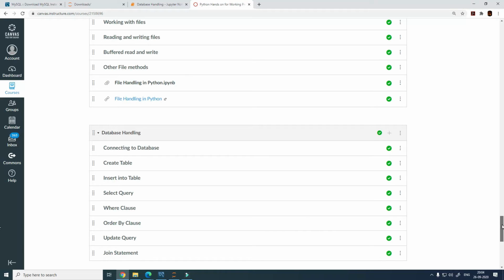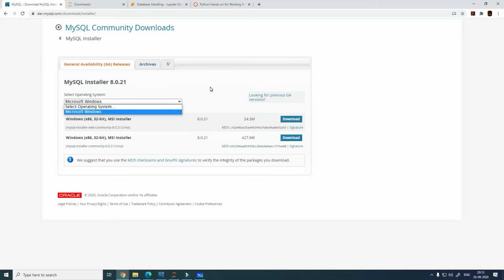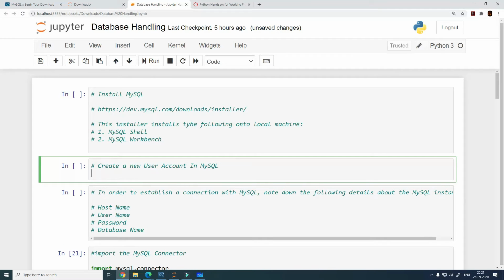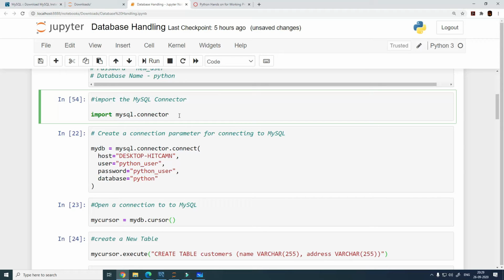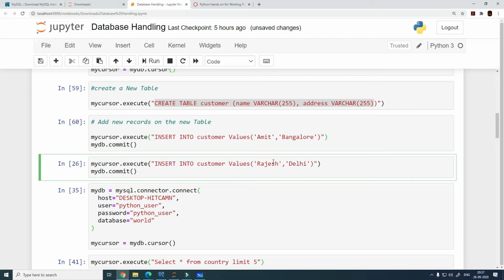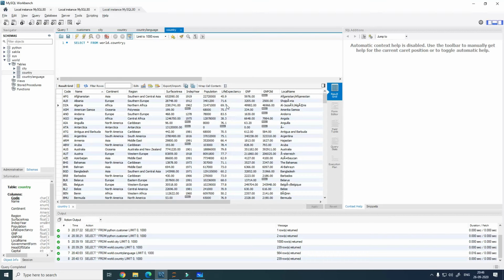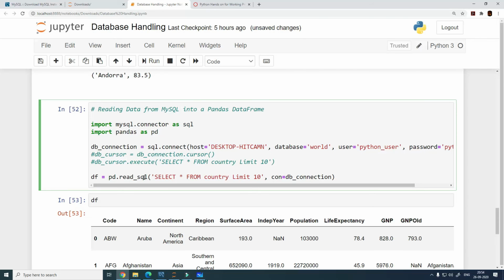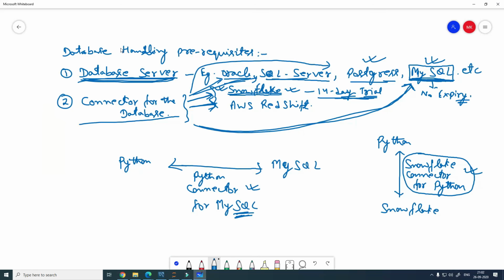Python - Database Handling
Step by step guide to perform database handling using Python.